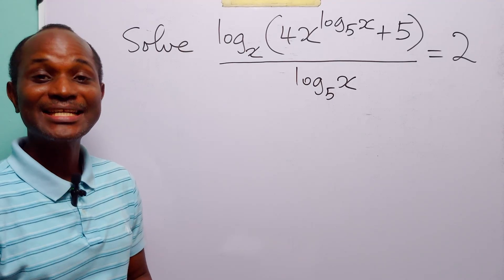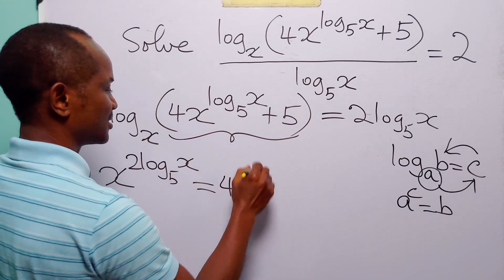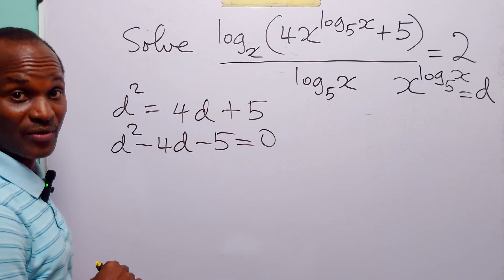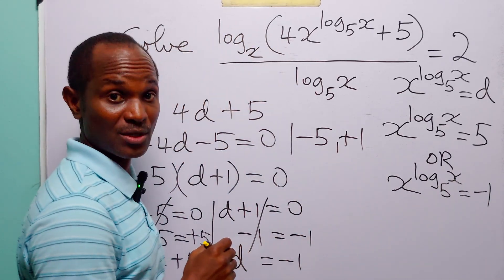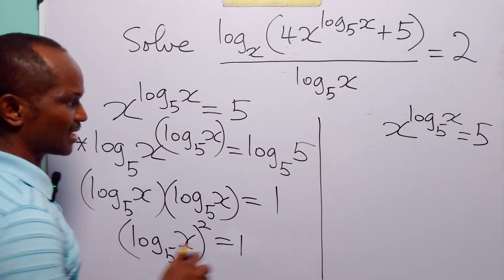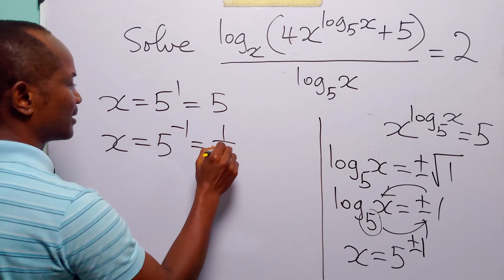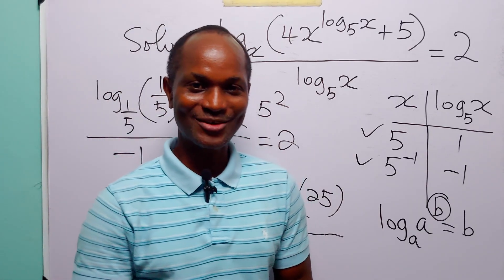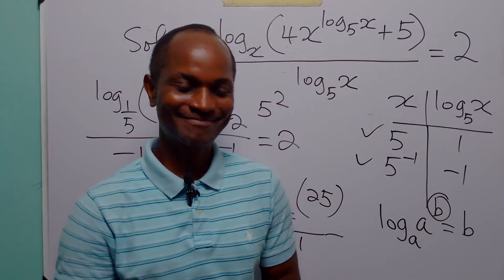Think You Know Logarithms? Try This!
Are you struggling with log equations? In this math tutorial, we solve a tricky logarithmic equation: logₓ(4x^(log₅x) + 5) / log₅x = 2. It’s the kind of problem that looks complicated at first glance — with logs inside logs and powers mixed together — but with a clever substitution and a few key log rules, everything simplifies beautifully.  I’ll guide you through how to spot the hidden structure in the equation, step by step, and solve it logically without memorizing any formulas. This tutorial is perfect for high school and A-level students preparing for exams, as well as math enthusiasts who love seeing elegant solutions to tough-looking logarithmic equations.
Timestamps
0:00 – Introduction and overview of the logarithmic equation
0:10 – Multiplying through to remove the fraction and simplify the equation
0:45 – Converting the logarithmic form into its exponential form
1:20 – Rewriting x^(2·log₅x) as (x^(log₅x))² for easier manipulation
2:00 – Substituting x^(log₅x) = d to simplify the expression
2:40 – Forming and solving the quadratic equation d² - 4d - 5 = 0
3:45 – Finding possible values of d and eliminating invalid results
4:50 – Reducing to the simpler equation x^(log₅x) = 5 and taking logs
5:10 – Applying log laws to solve for x step by step
6:40 – Finding the two valid solutions: x = 5 and x = 1/5
7:10 – Verifying both values in the original logarithmic equation
9:00 – Final check and conclusion